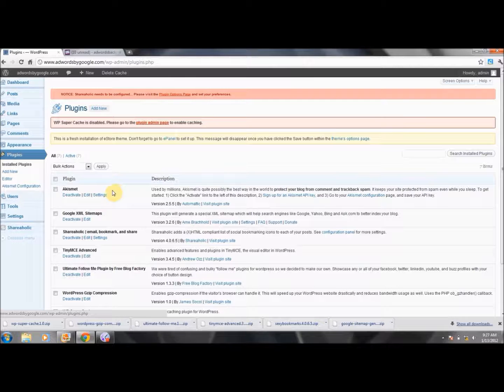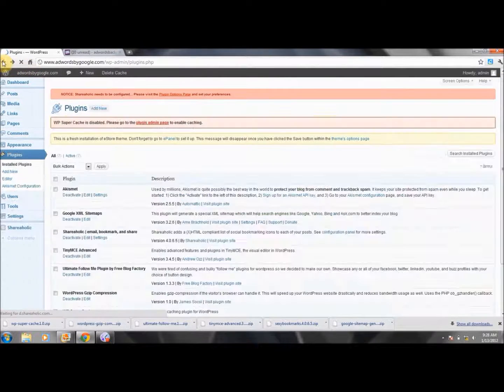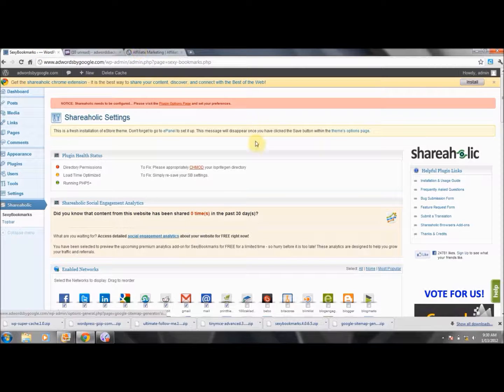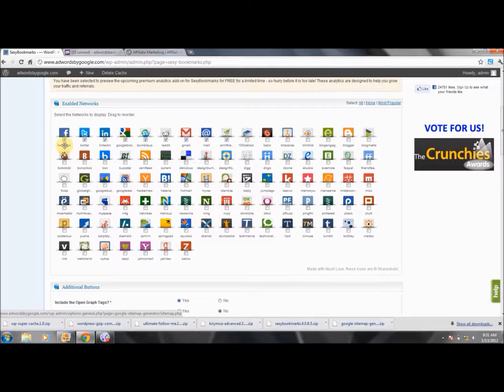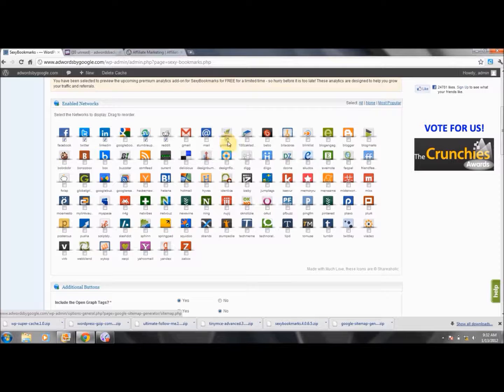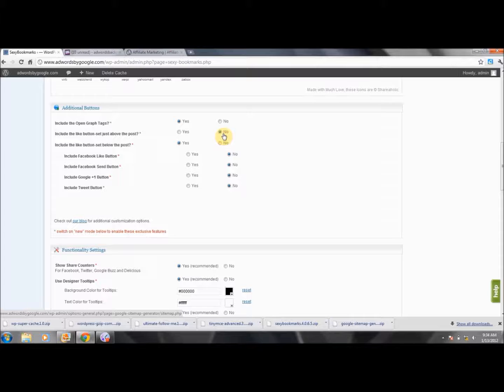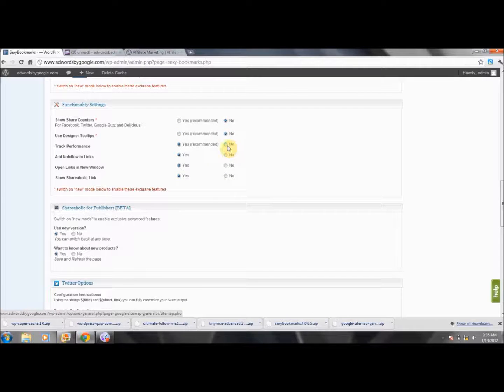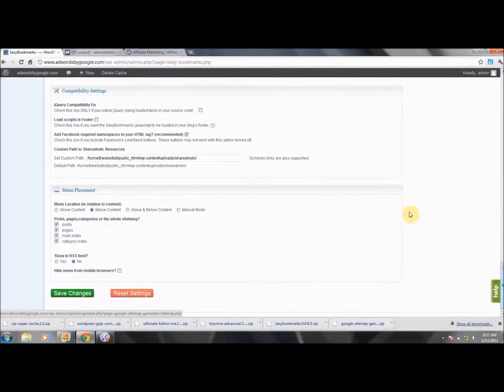Wordpress Install -- Part 8/44